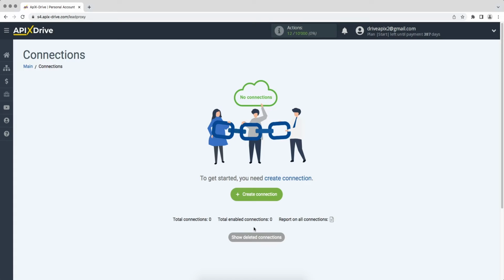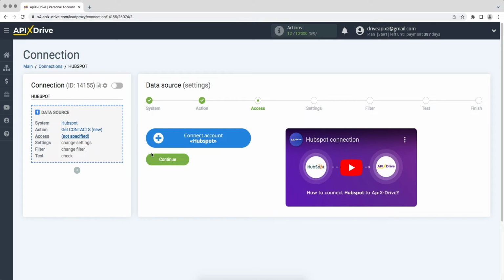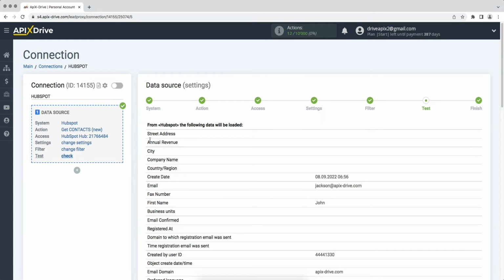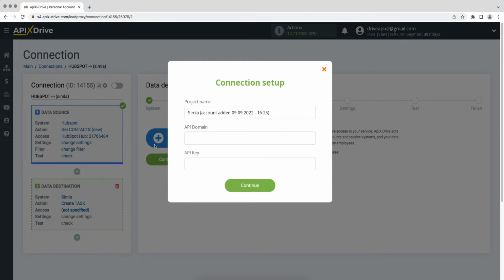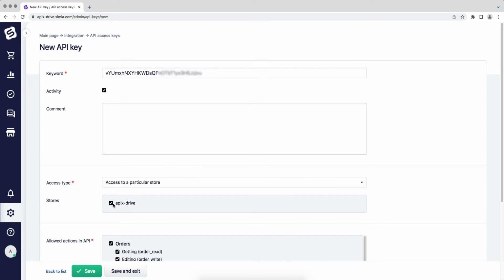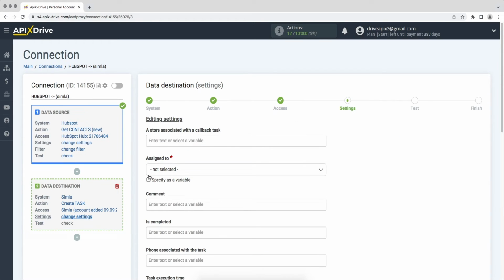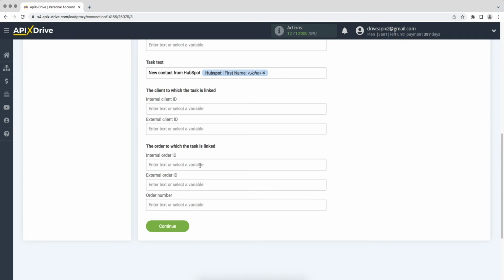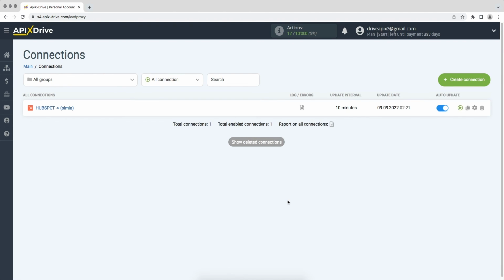Hubspot and Simla Integration | How to Get Contacts from Hubspot to Simla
How to Get Contacts from Hubspot to Simla? Integrate Hubspot and Simla whith ApiX-Drive

In this video tutorial, we will learn:
✓ How to connect Hubspot and Simla
✓ How to Create Task from Hubspot to Simla

【Video Navigation】
0:00 - Introduction
0:35 - Setting up Hubspot as a Data Source
2:05 - Setting up Simla as a Data Receiver
6:02 - Setting up auto-update

➤  Steps to connect Hubspot and Simla
1. Link your Hubspot and Simla account with ApiX-Drive
2. Select Hubspot as your data source App and 'Get Contacts' as your action
3. Select Simla as your data receiver App and 'Create Task' as your action
4. Map Hubspot fields to relevant fields in Simla
5. Turn your integration on auto update.